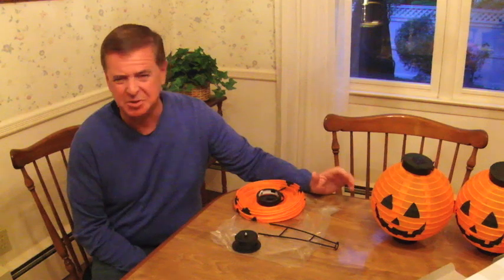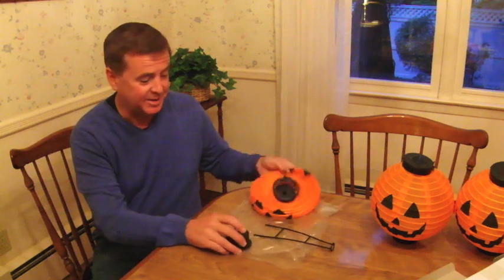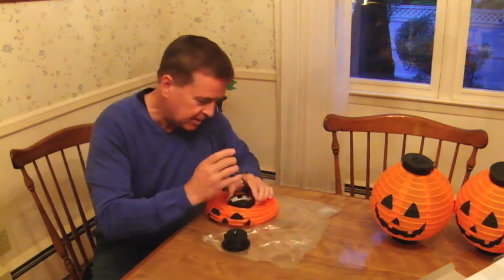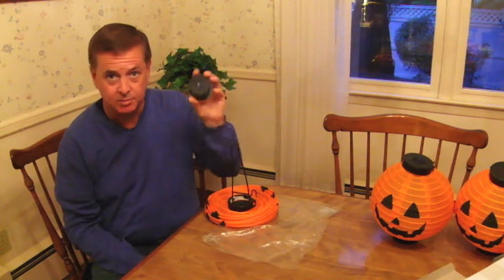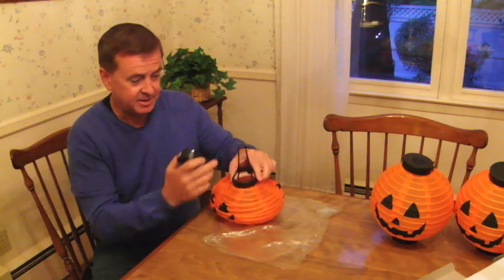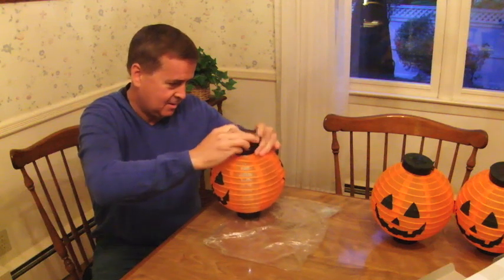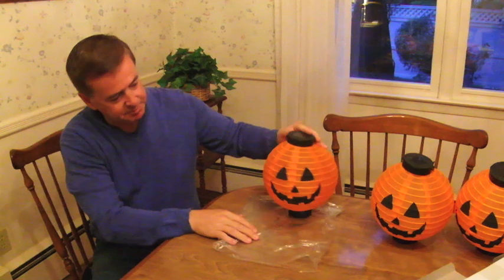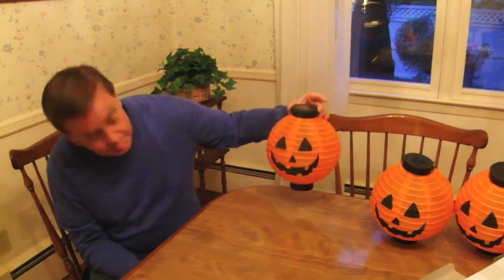Solar Halloween Jack-O-Lantern Pumpkins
Here is a quick out of the box product review for our two pack of Solar Pumpkin Lights running on Living Social.

About Touch Of ECO:
Touch Of ECO® is driven to create innovative products for a greener life. The team at Touch Of ECO took a look at your everyday product needs to devise solutions to help with a global problem, while saving you money and energy! Our products are made of 100% recyclable materials without sacrificing quality, from using recyclable plastics to our boxes that use non-toxic inks, recycled cardboard and are biodegradable. All our products are inspired by seeking Sustainable Living Solutions to everyday living. We bridge the large gap between high-performance products, helping the environment and saving you money!